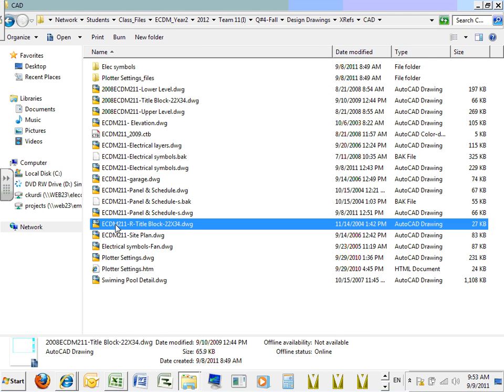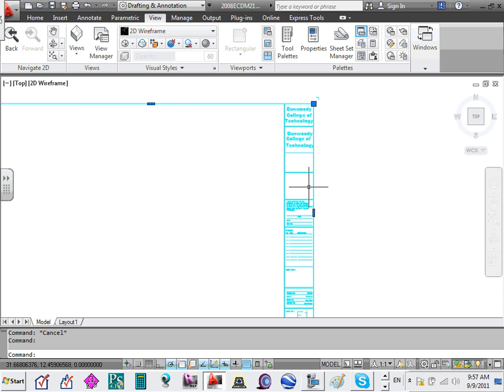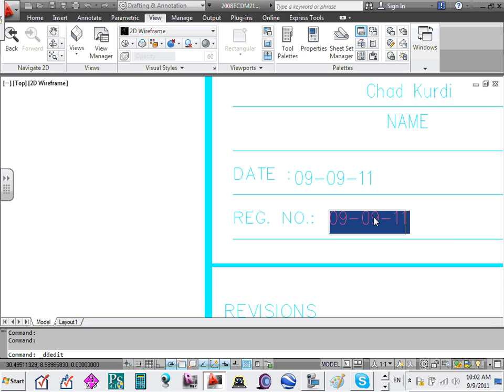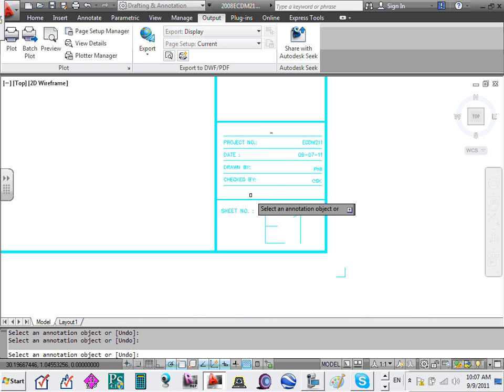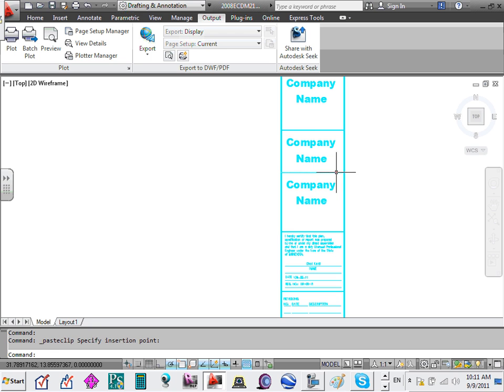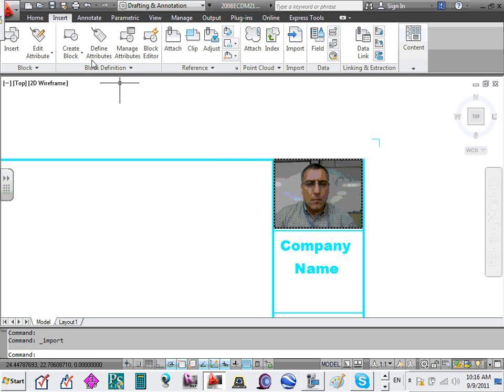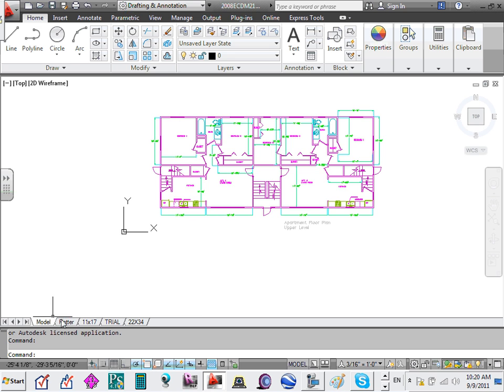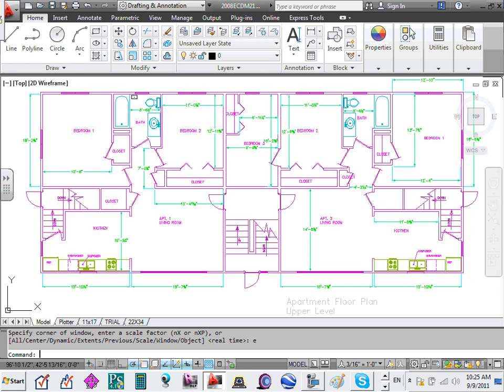AutoCad Set Up-09-09-11(02).wmv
Setting up AutoCAD Drawings for electrical engineering projects. Video # 04